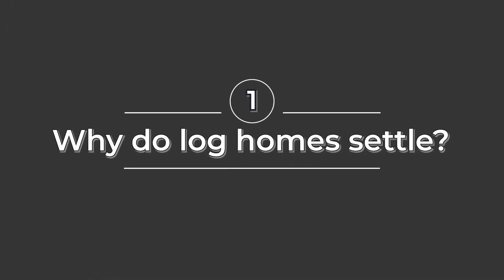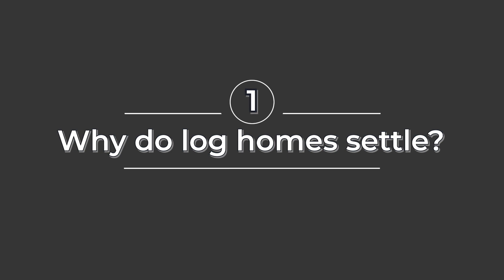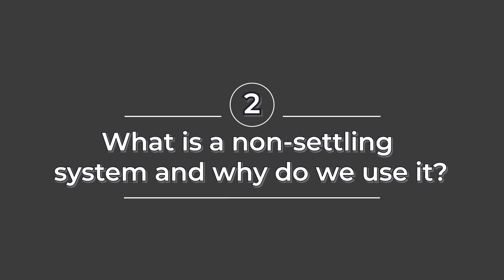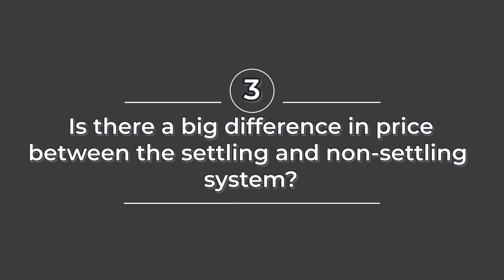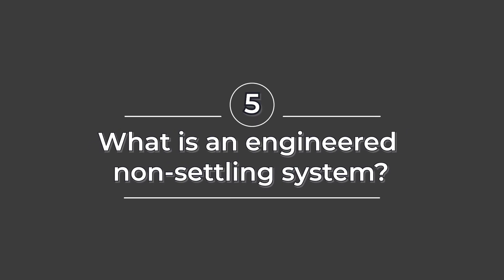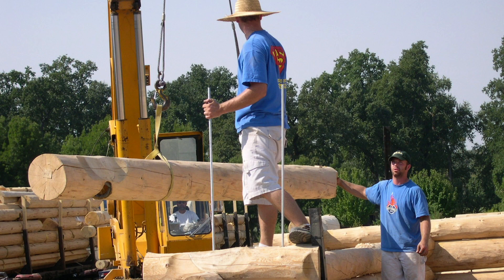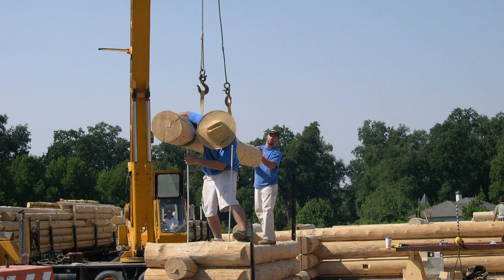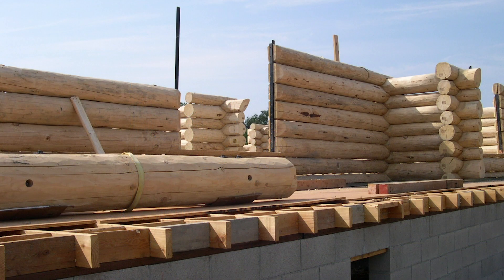Pros and Cons of Settling vs Non Settling Log Home Construction Methods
Due to the complexity of modern log homes, construction methods have needed to upgrade. Anymore, log homes that settle are not the most effective way to build. Non-settling log home construction is an engineered system that keeps the logs from moving in relation to the ground. Slip joints, plumbing, settling joints, and more can be wiped out of the design with non-settling construction. Here are the key questions this video will answer...

 - Why do log homes settle?
- What is a non settling system and why do we use it?
- Is there a big difference in price between non-settling and settling design?
- Are there any drawbacks to the non-settling system?
- Can Swedish cope design be used with non-settling system?
- What is the engineered non-settling system?
- How does this non-settling system help the contractor and the homeowner in the long run?

Curious what the difference is between handcrafted log kits and machine milled log kits?

Thinking of building your own dream log cabin? Check out our Ultimate Log Home Planning Guide as a recourse for you.

Consider scheduling a no-obligation consultation with one of our Log Home Consultant today!